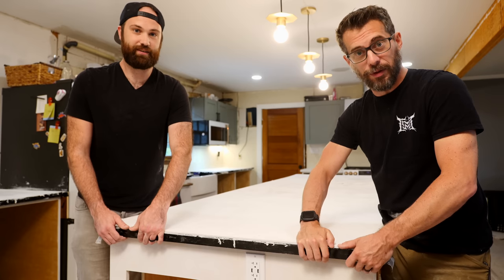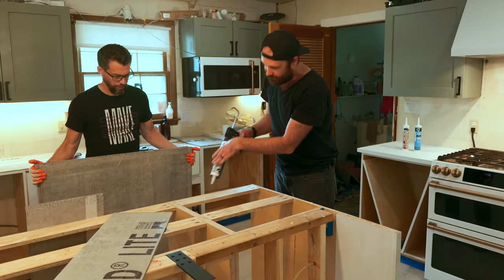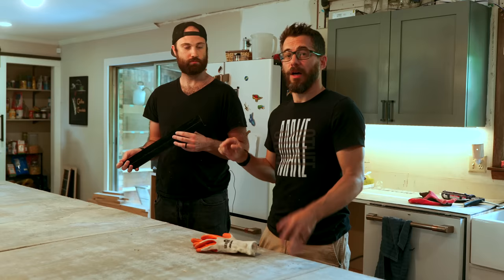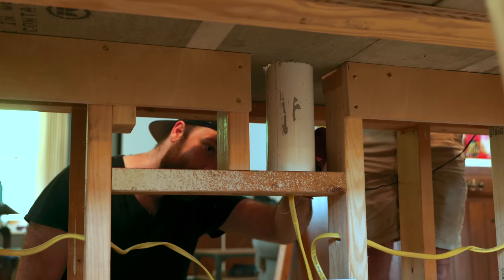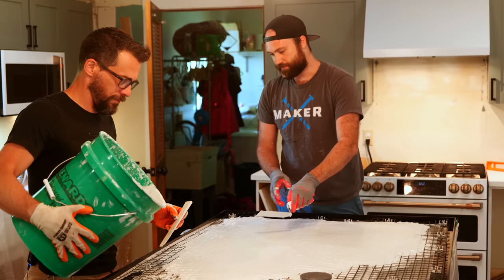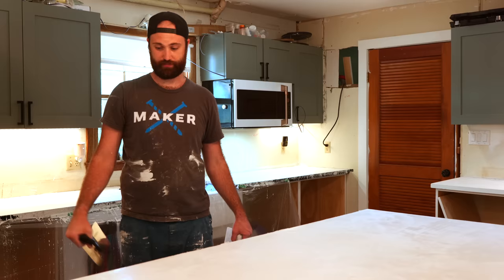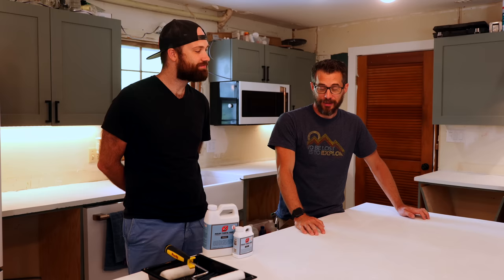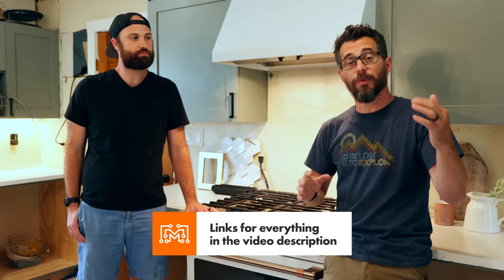Make Your Own Concrete Countertops (From a Kit!)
We helped Anthony pour his own concrete countertops using the Z Counterform kit from Concrete Countertop Solutions. Come see how to make pour-in-place kitchen countertops for a fraction of the costs of traditional counters. It's more accessible than you think.